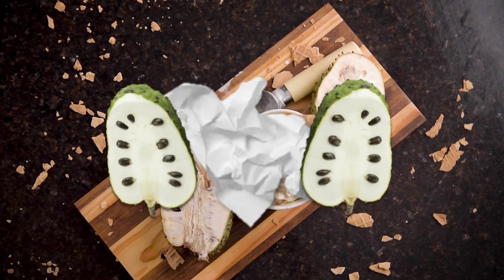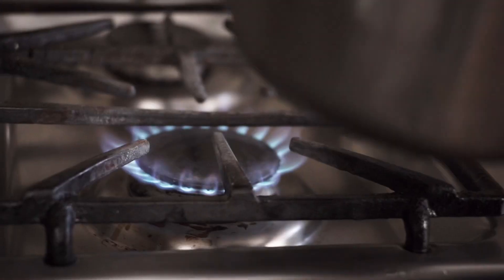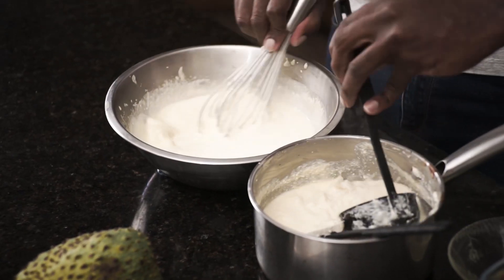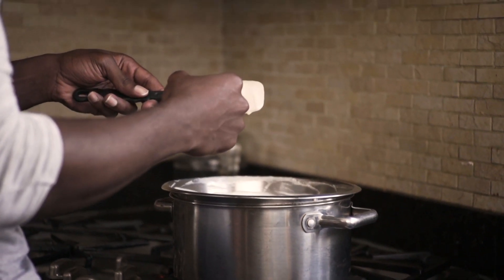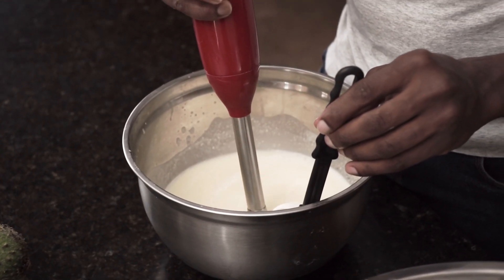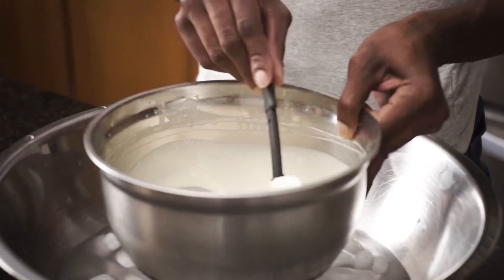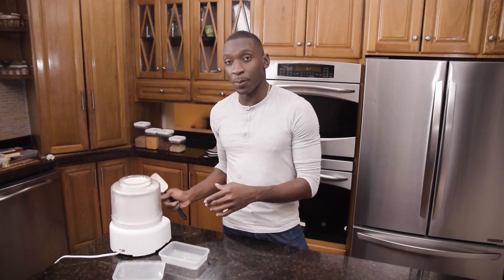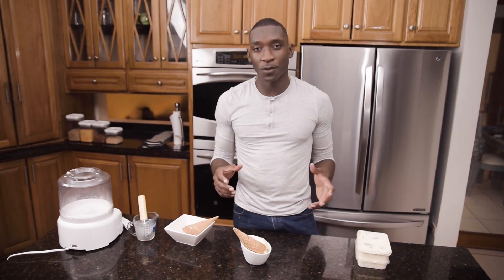SOURSOP ICE CREAM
6 Egg yolks
375g Cream
375g Milk
225g Sugar
1 Soursop(small-medium)

1. Scale all ingredients accurately.
2. Cut soursop and remove seeds
3. In a medium size pot add milk, cream and soursop pulp, bring to a simmer over medium heat.
4. Combine egg yolks and sugar and whisk until pale yellow.
5. Temper egg yolk mixture with heated cream.
6. Return mixture to stove over a double boiler and cook until it reaches 160-180F or using your finger, dip spoon into creme anglaise and pass finger in the center of spoon. Once the line holds it shape your mixture is ready.
7. Remove from heat, strain and place over ice bath and cool completely.
8. Freeze ice cream base according to manufacturer’s instructions.
9. When ice cream has reached a soft serve consistency, remove and place into a it tight container and freeze overnight or until firm.